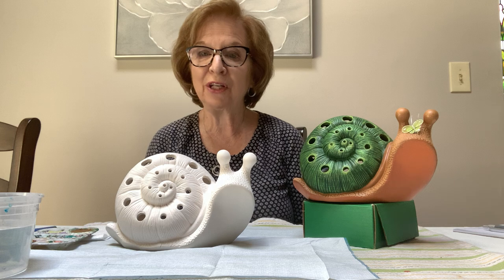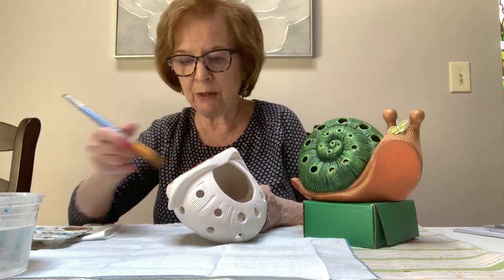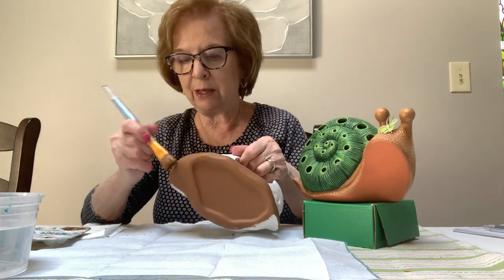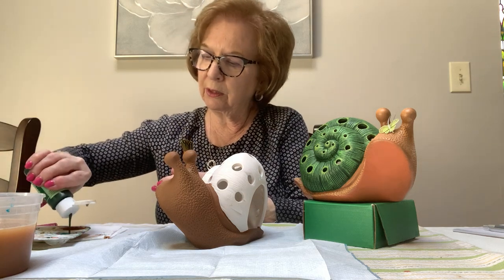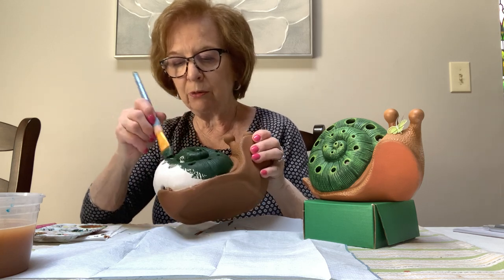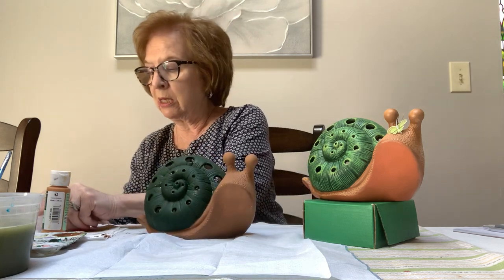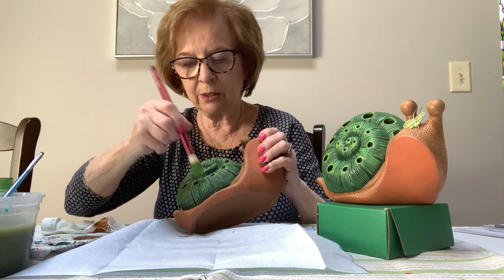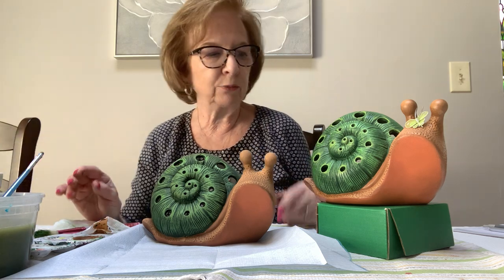Ceramic Snail Lantern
Painting a snail lantern by Gare in acrylics